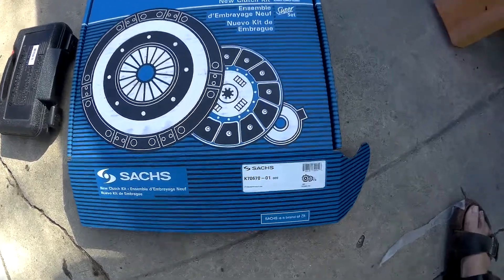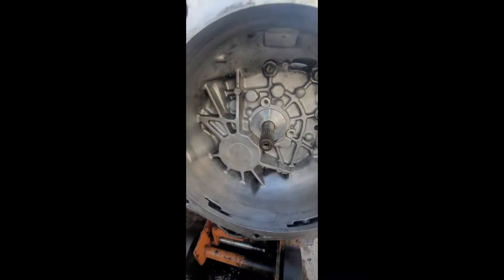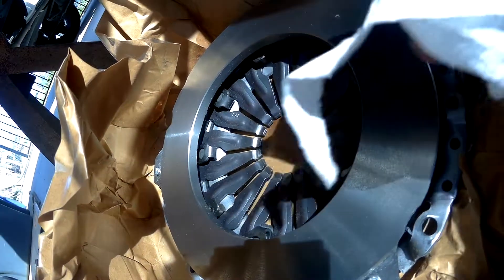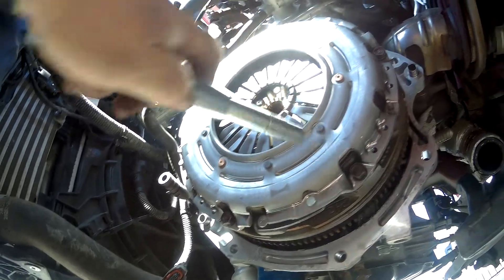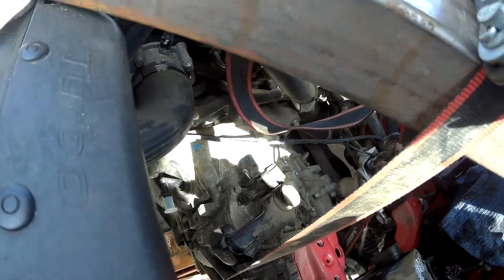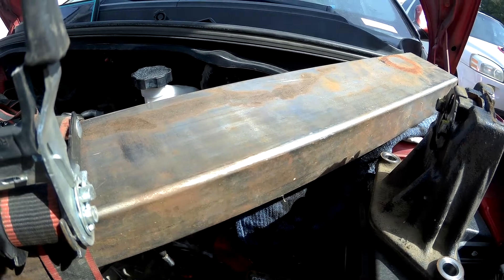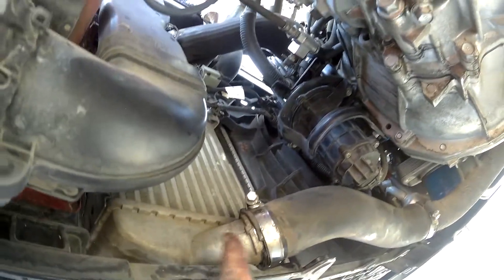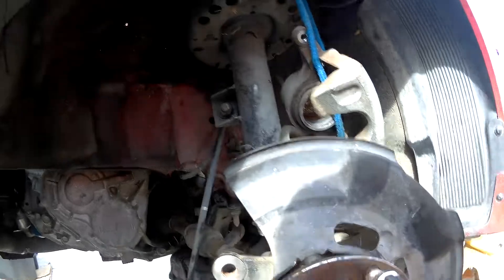2013 Hyundai Veloster 6spd Turbo clutch replacement part 6.1